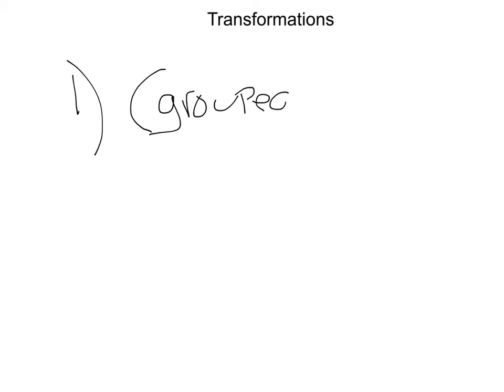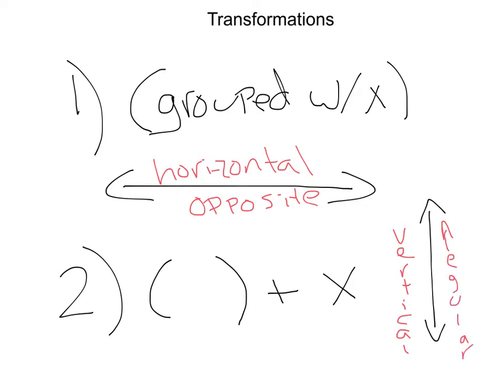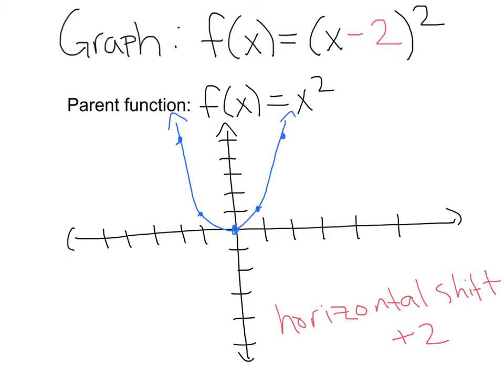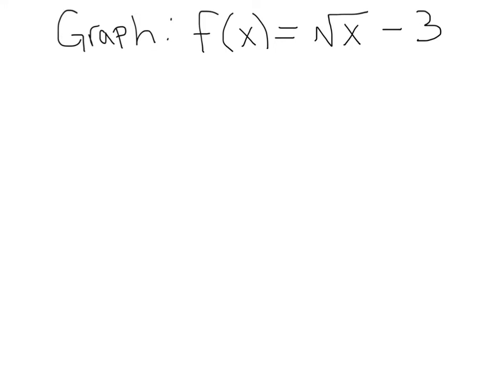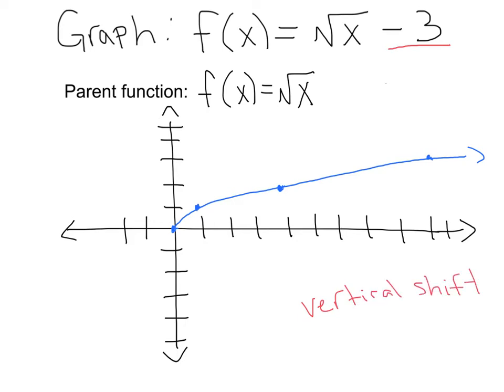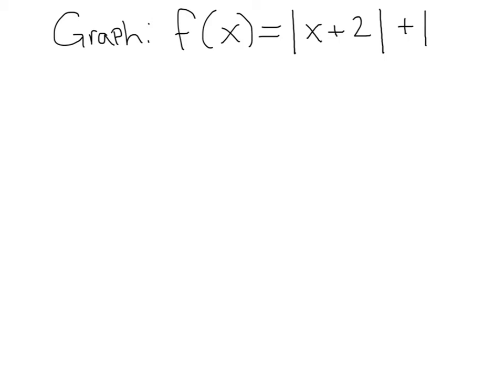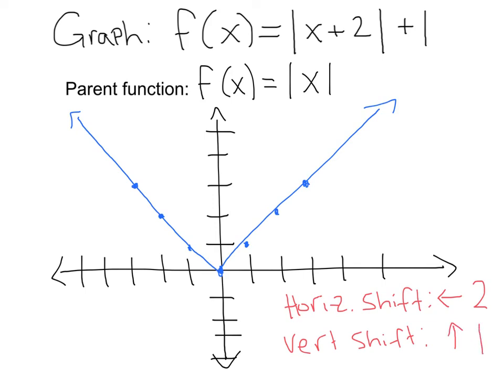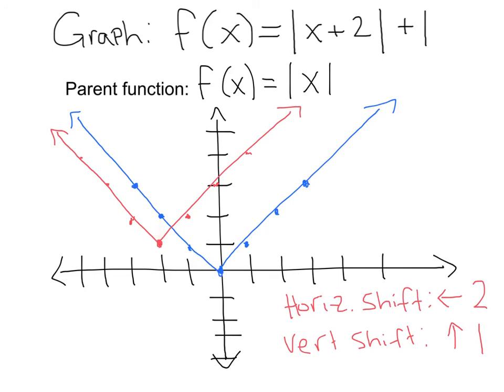Transformations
Graphing with horizontal and vertical shifts